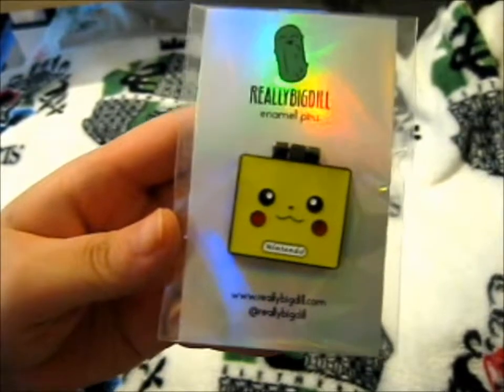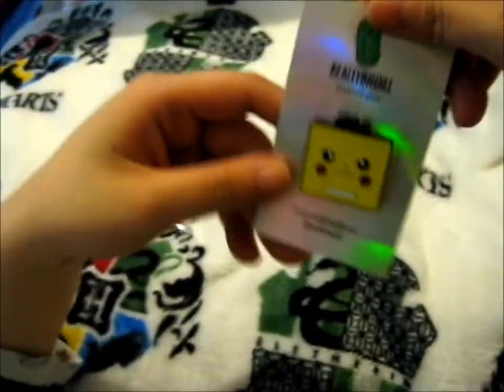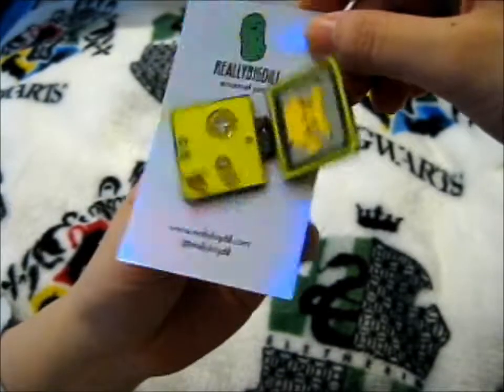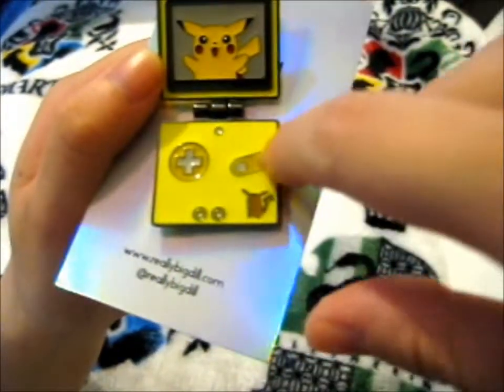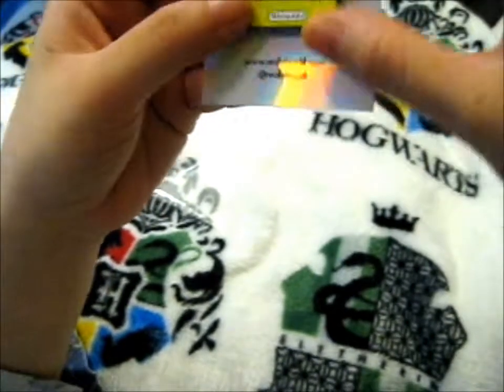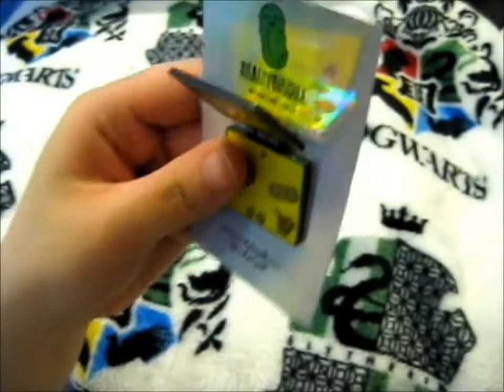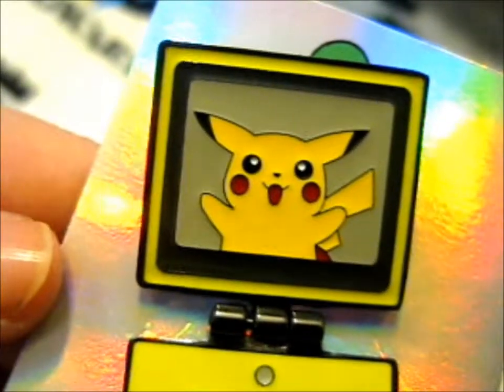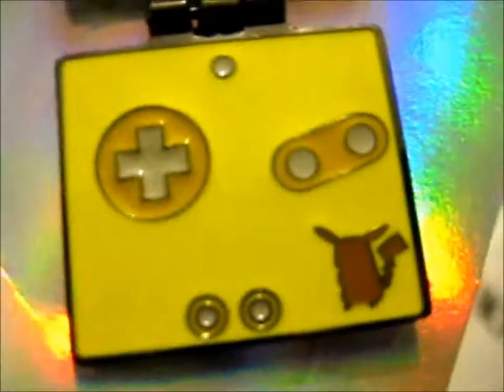Pikachu Gameboy Advance SP Flip Pin ~ ReallyBigDill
Opening of: Pikachu Gameboy Advance SP Flip Pin ~ ReallyBigDill